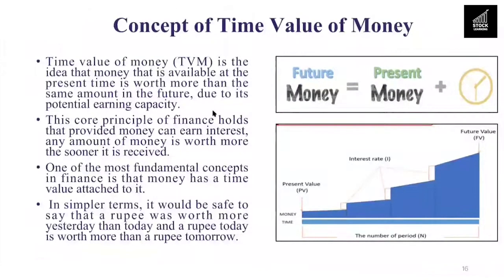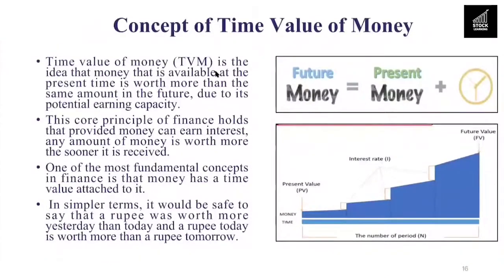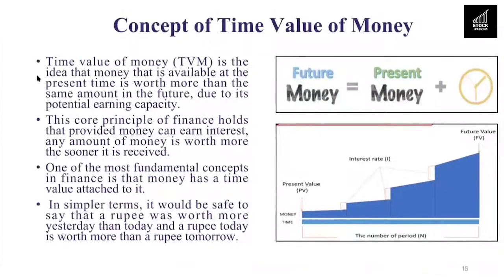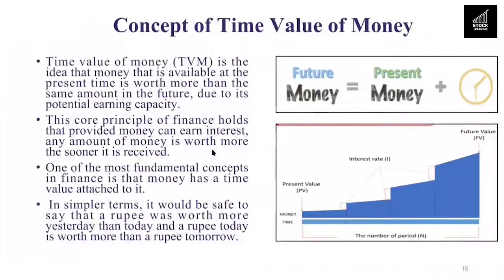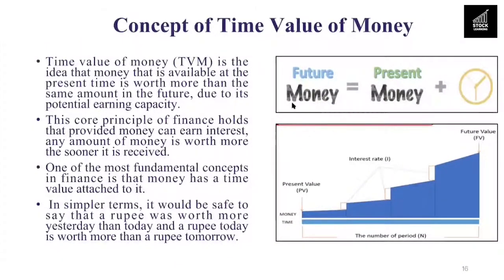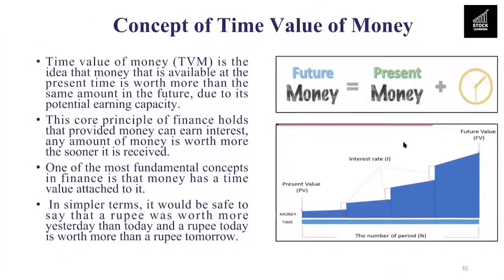Concept of Time Value of Money | Equity Research | Stock Learning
Know about the Concept of Time Value of Money.